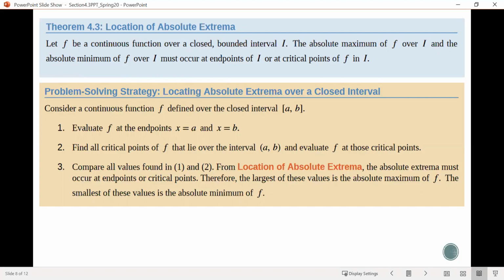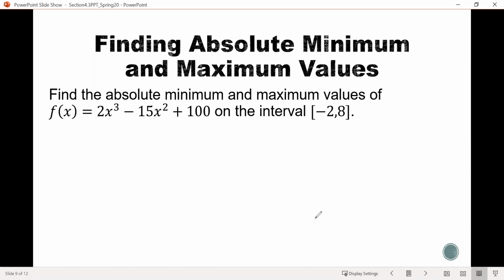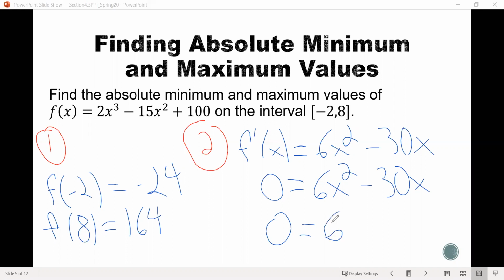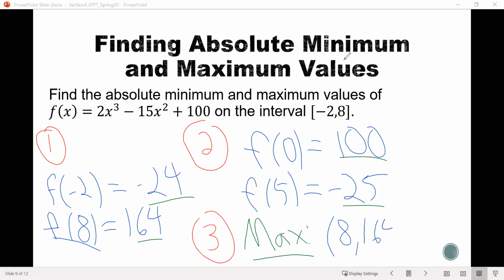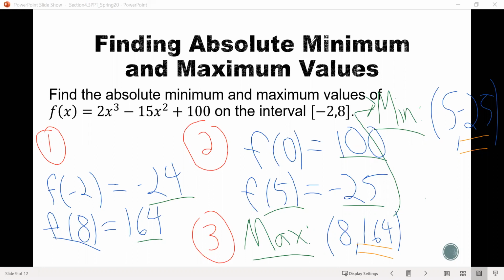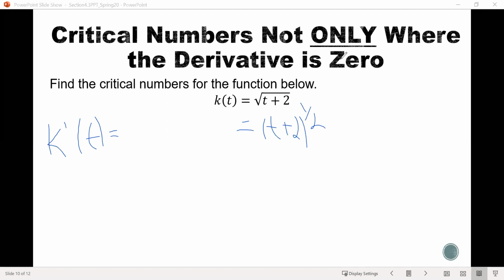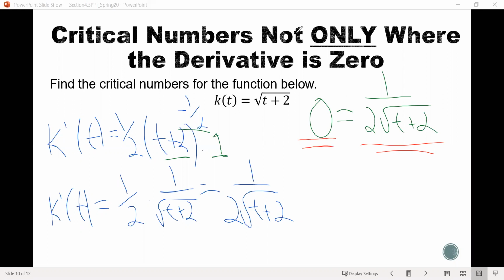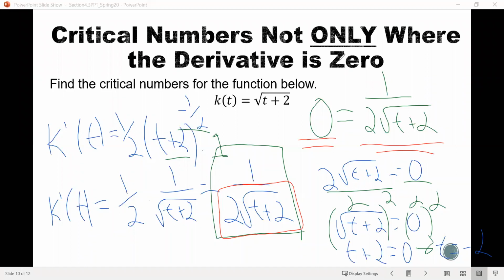Calc I: Section 4.3 Part 2